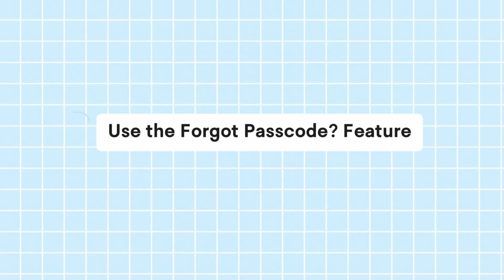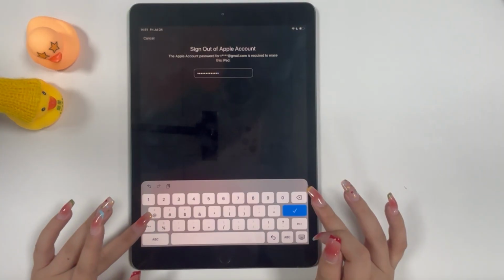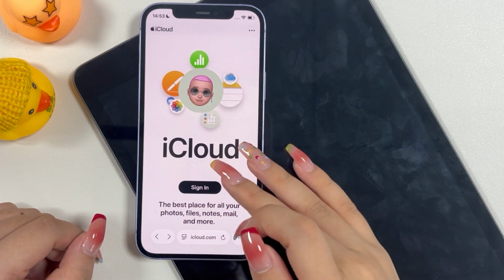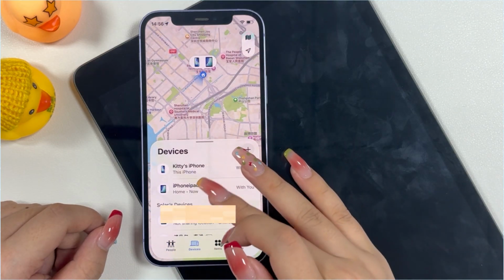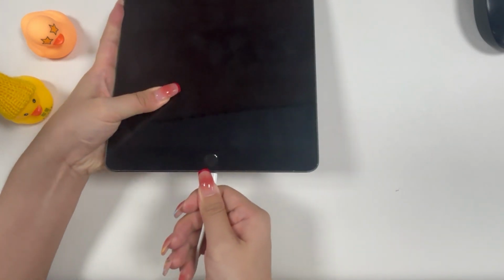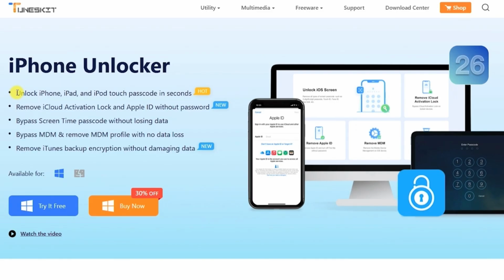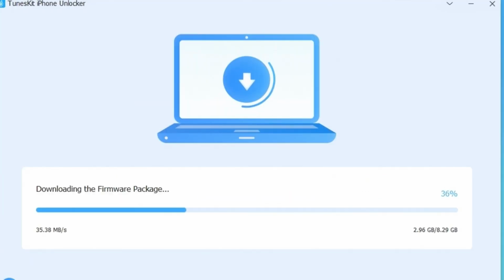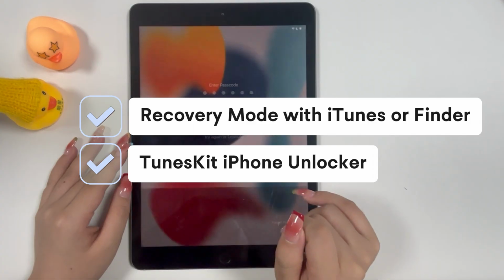2026 How to Factory Reset iPad without Passcode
Hi, welcome to the TunesKit. Today's video will show you how to factory reset iPad without passcode in 2026.

⏰ Timestamps:
00:00 Get Started
00:23 Method 1:  Use the Forgot Passcode? Feature
01:10 Method 2:  Reset with iCloud.com
01:35 Method 3:  Use the Find My App
01:57 Method 4:  Recovery Mode with iTunes or Finder
02:34 Method 5:  TunesKit iPhone Unlocker
03:12 The End

To learn more about this topic, visit the following article: 👇
How to Factory Reset iPad without Passcode